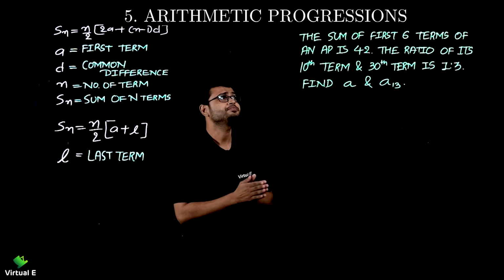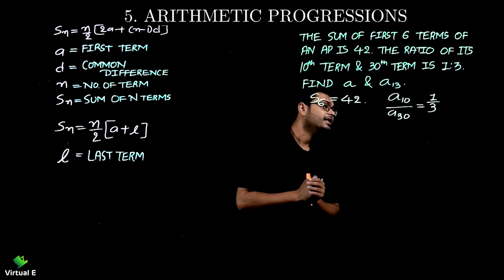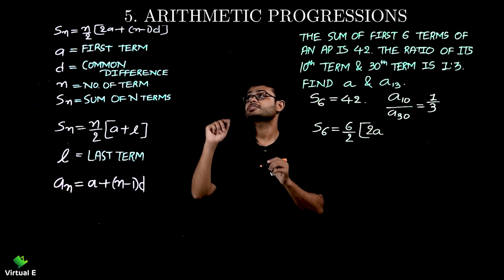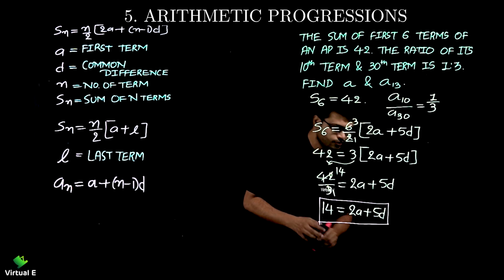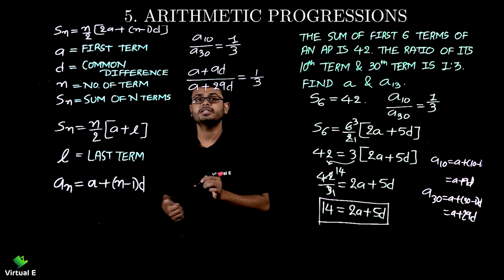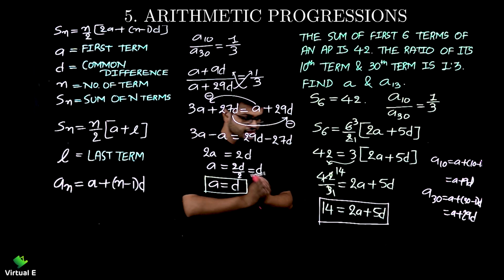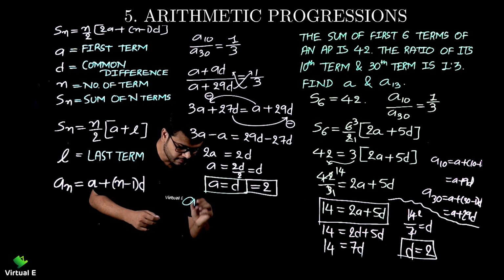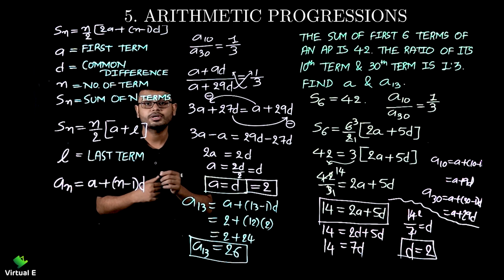Class 10 Maths Chapter 5 | Arithmetic Progression | 19 - AP with Ratio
Topic covered in this video of Arithmetic Progression for Maths of Class 10 CBSE is AP with Ratio

Class: 10th
Subject: Mathematics
Chapter: Arithmetic Progression

Topic Name: AP with Ratio
Topics Covered in This Video: AP with Ratio